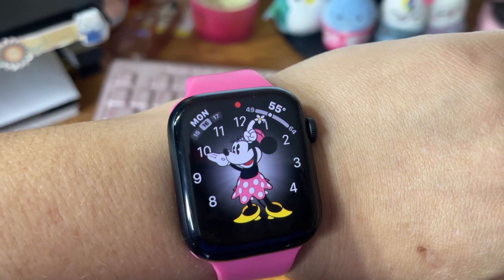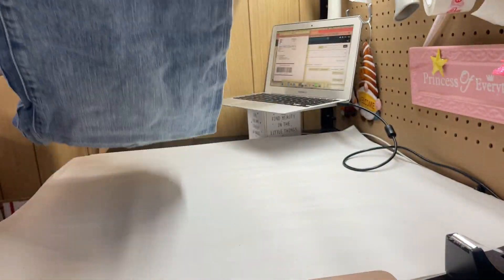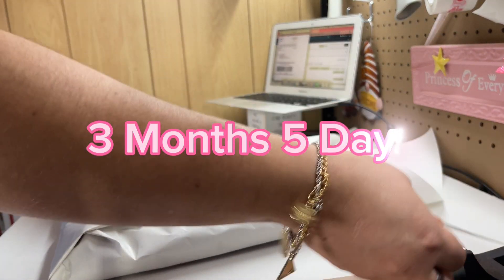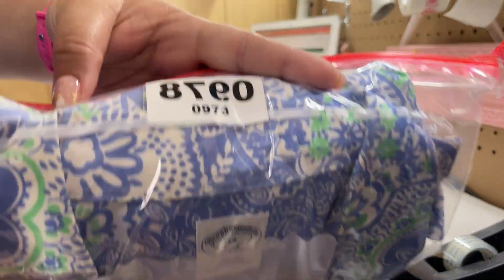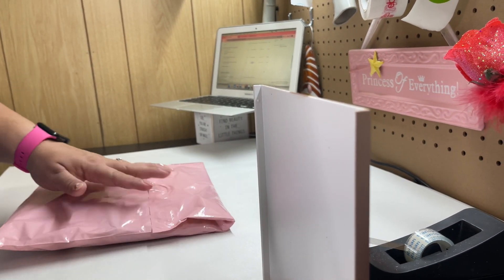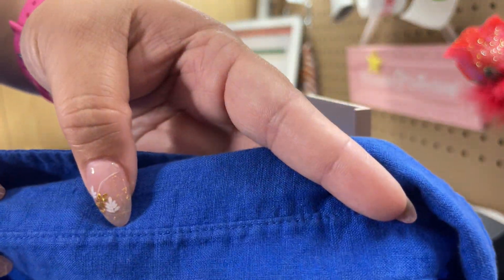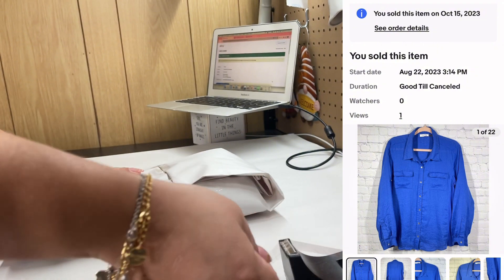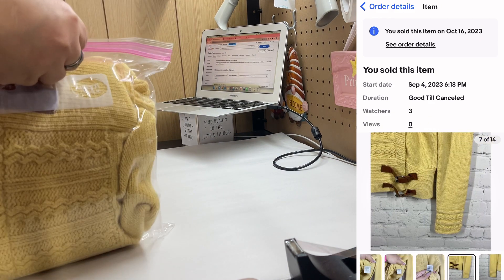Making Extra Cash On Q4 Sales With Ebay And Poshmark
Hola  Friends!!!

Today, we'll discuss 'What Sold' and delve into why I believe our sales went down this weekend. I'll also share what I'm doing to address this issue. I hope this information can assist you in overcoming a similar situation, based on what I'm currently experiencing.

Channel Description:

My reselling journey isn't just about finding High end valuable items, it's about unlocking the inner entrepreneur and making savvy decisions that contribute to a financial success. Learn how to spot quality, assess market demand, and create an effective pricing strategy to maximize reselling profits in different platforms.

Whether you're a seasoned reseller or just getting started, the videos are packed with valuable insights that will empower you to make the most out of your thrift store excursions. Don't miss out on this opportunity to gain a fresh perspective on reselling and elevate your thrift shopping game every day.

🔔 Make sure to subscribe for more reselling tips, thrift store hauls, and entrepreneurship advice in Amazon, eBay, Poshmark or any other platform and Turn those thrift store visits into a profitable venture and let's thrive together in the world of reselling! 💰🎉

Supplies that we Need

USPS Free Supplies that we Use

00:00 Introduction
00:41 Today's Verse and Your Comments
01:41 Poshmark Sale
04:51 Who Am I?
05:33 What Sold on Ebay